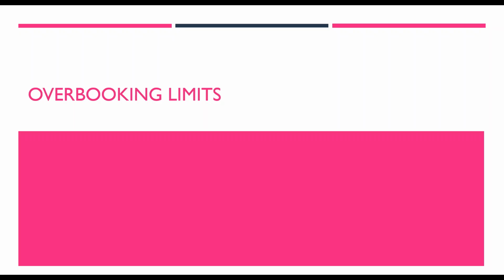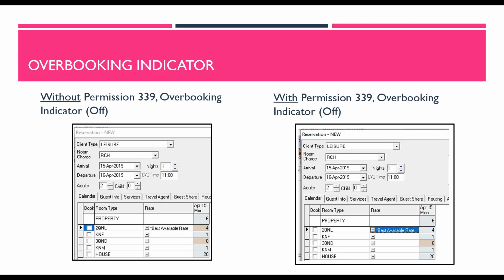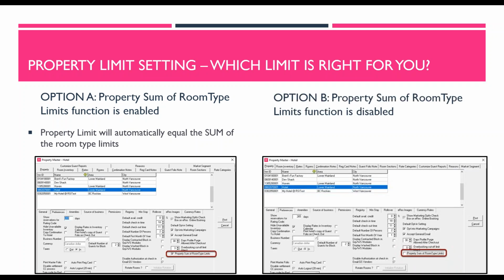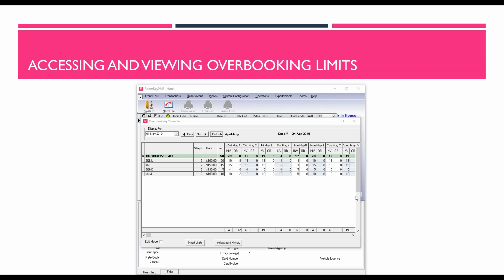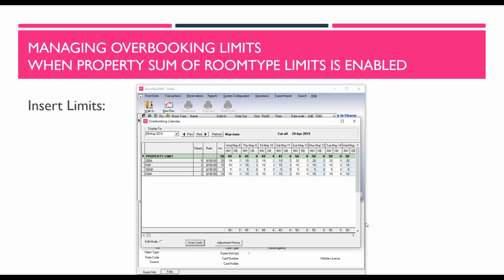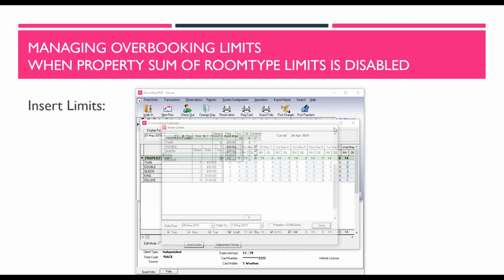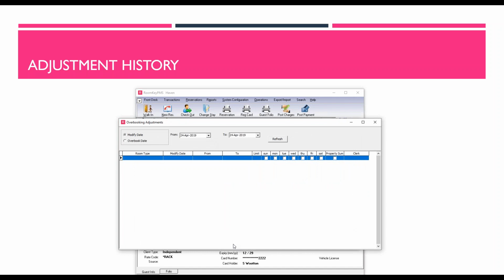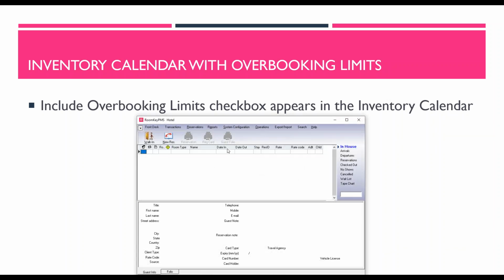Learning about Overbooking in RoomKeyPMS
This video reviews the new overbooking feature available in RoomKeyPMS.